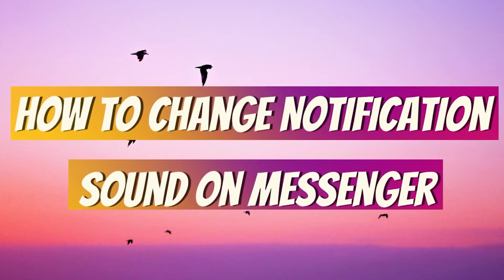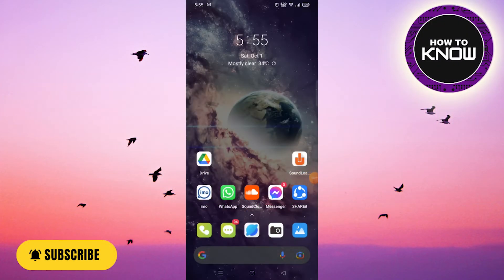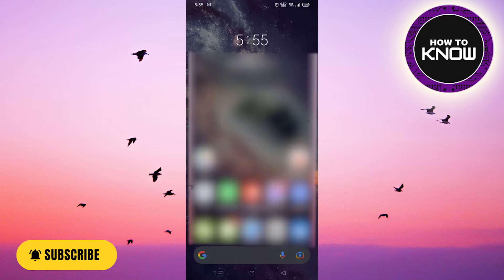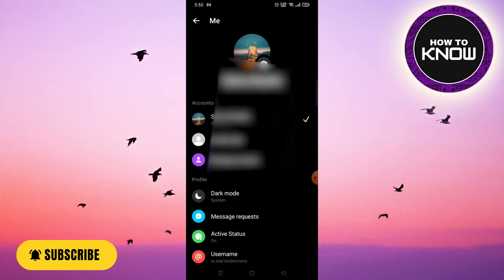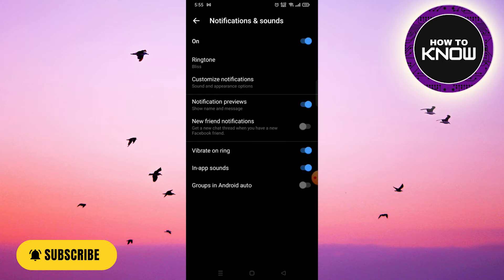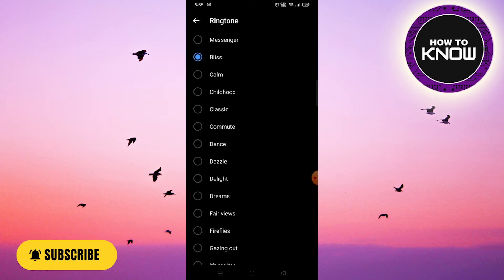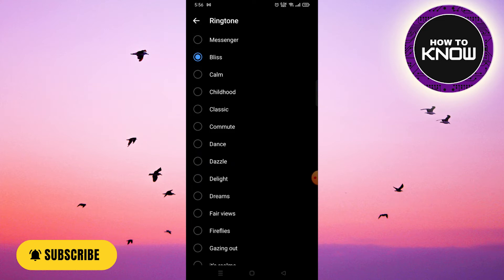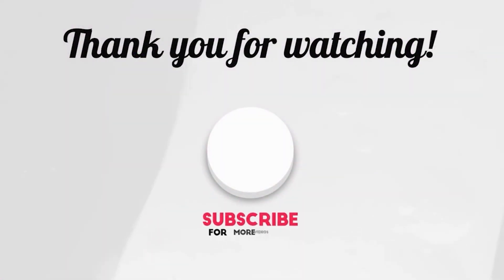How to Change Notification Sound on Messenger | Customize Your Own Notifications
In this video, I will show you How to Change the Notification Sound on Messenger | Customize Your Own Notifications